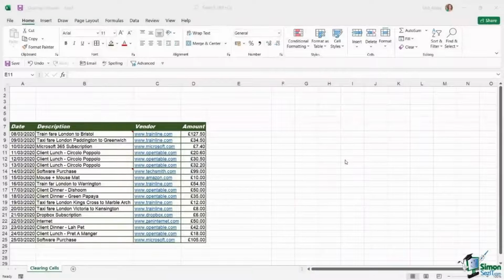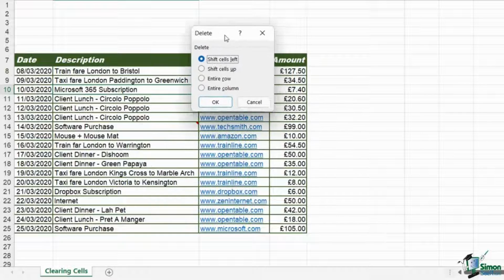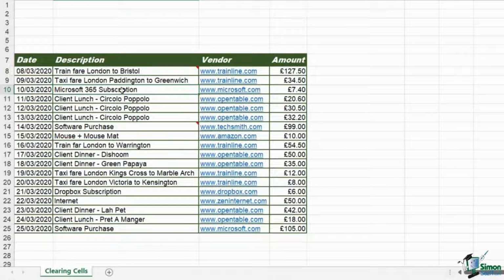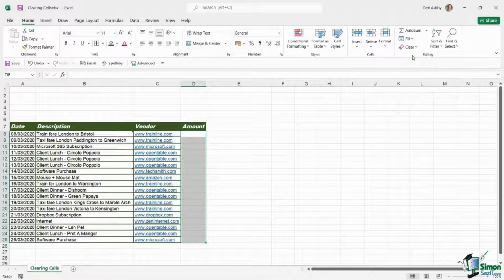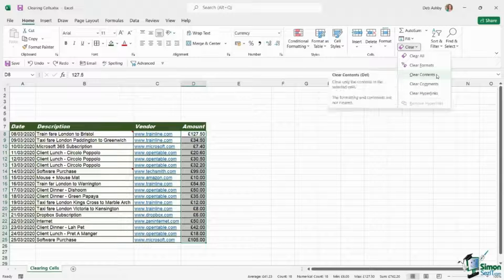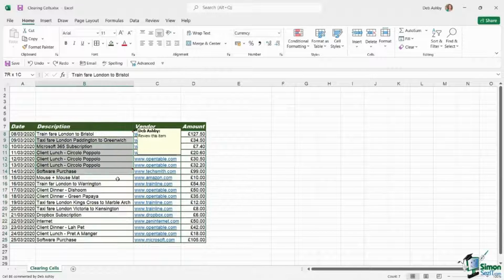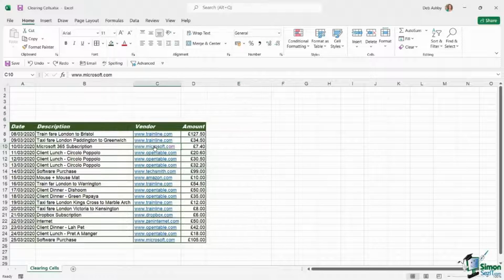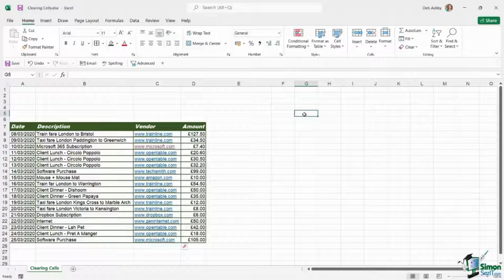EXCEL 2021 FOR BEGINNERS DETECTING AND CLEARING CELLS PAGE HELP200